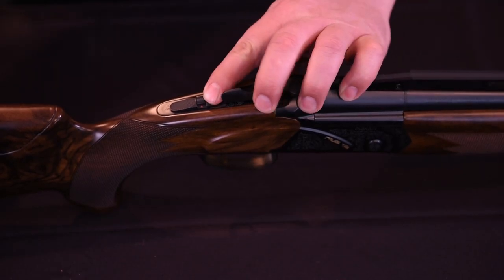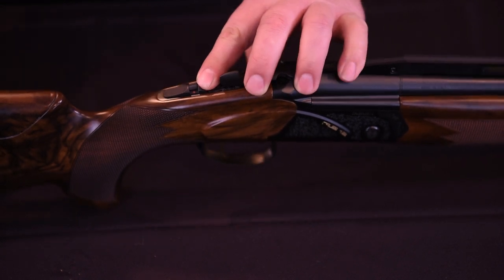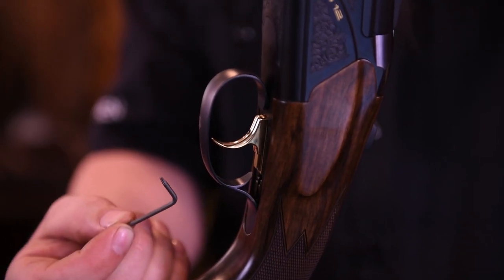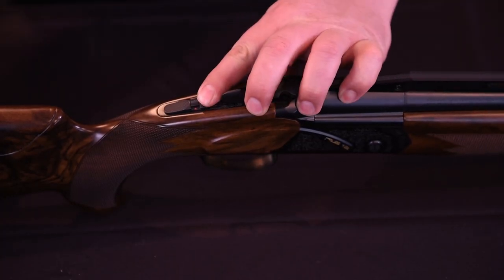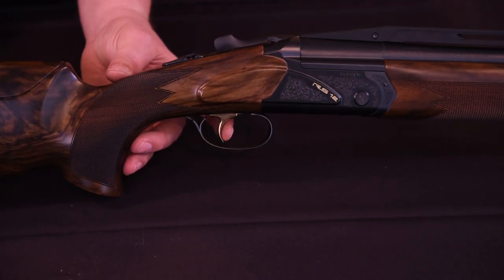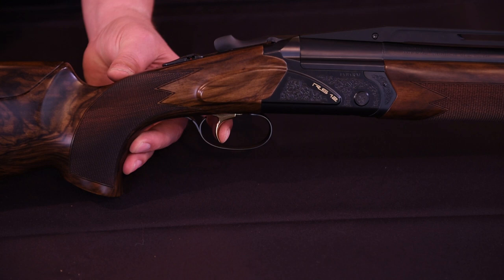Fabarm: Trigger Adjustment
Did you know that on most Fabarm target shotguns you can make micro adjustments to customize the triggers positioning to your own personal preference? In this brief but informative overview, we'll discuss how to adjust the Trigger on your Fabarm target shotgun.